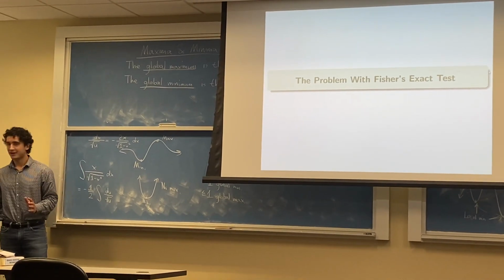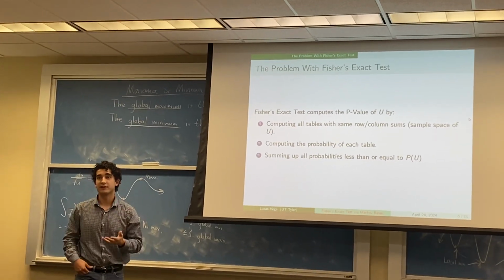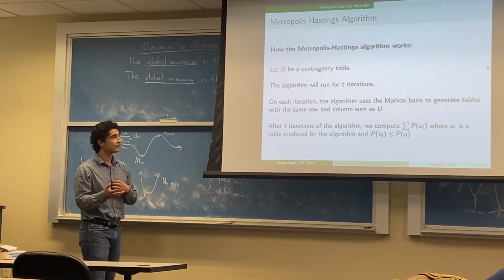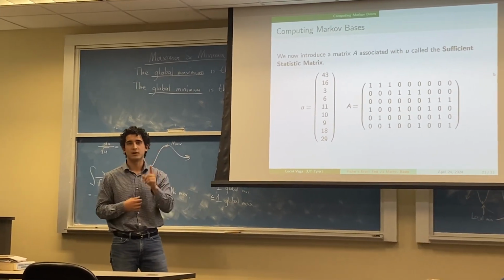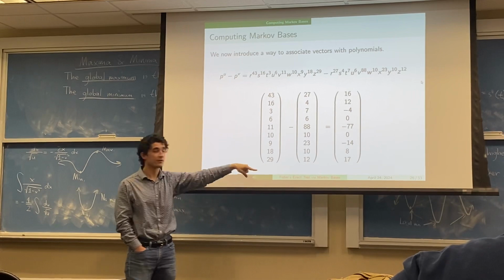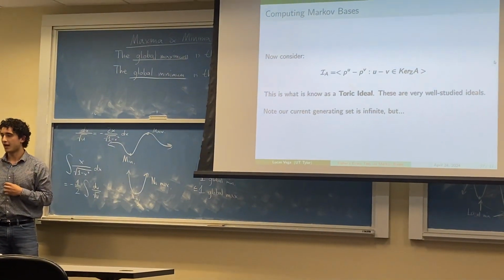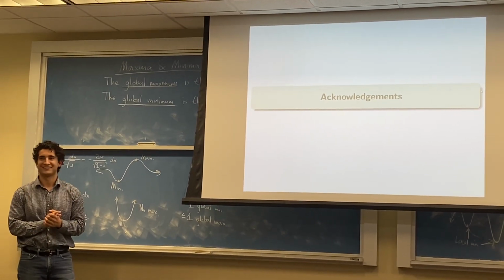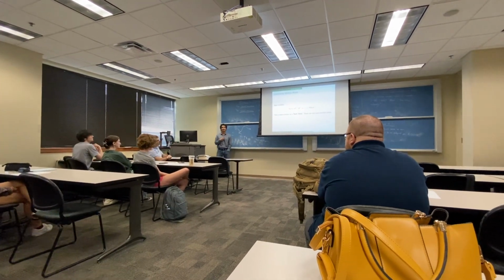Lucas Vega math presentation